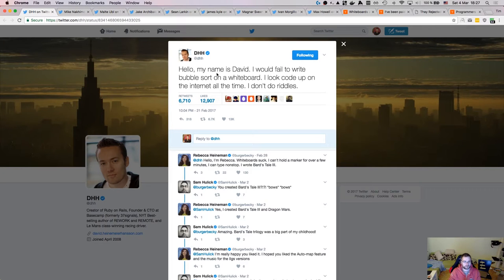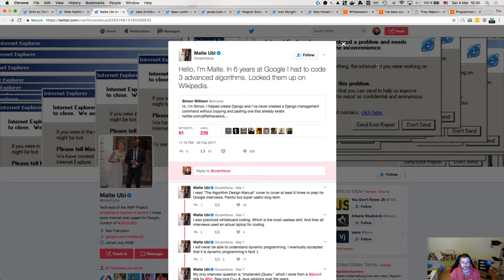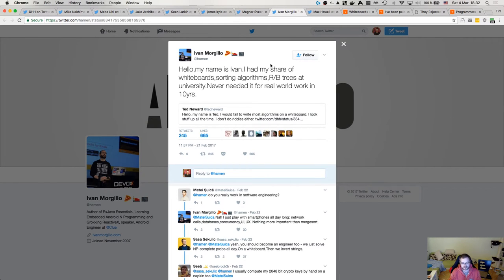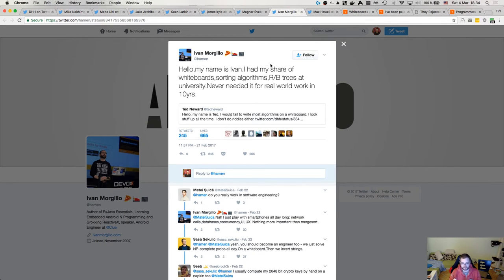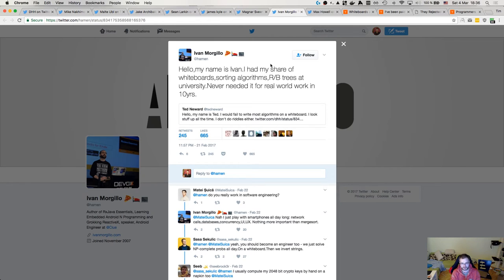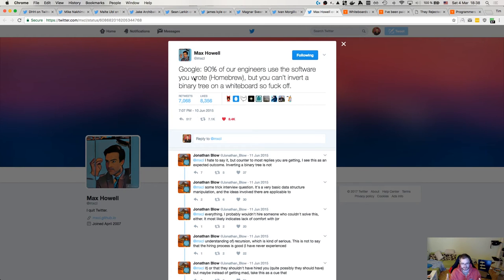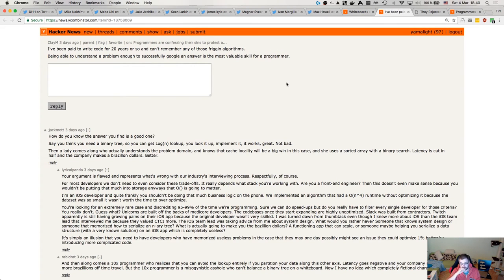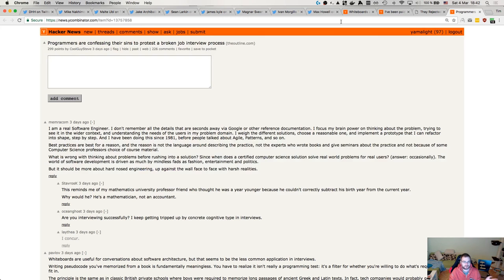BPJS - Off-topic - Hiring process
This is an off-topic video in series "Building products with javascript".

In this video I discuss hiring process, whiteboards and puzzles at developer interviews.